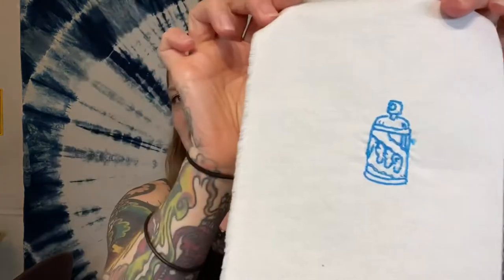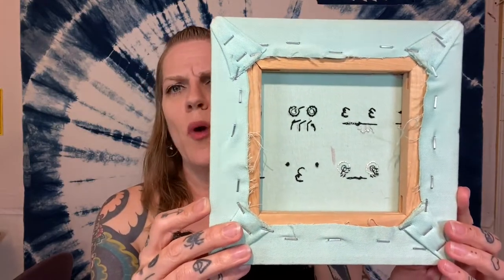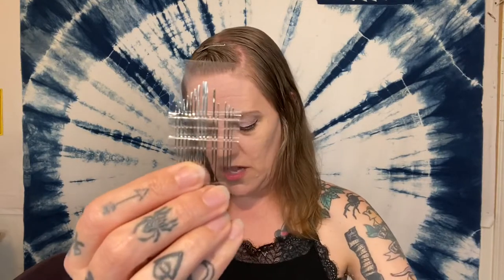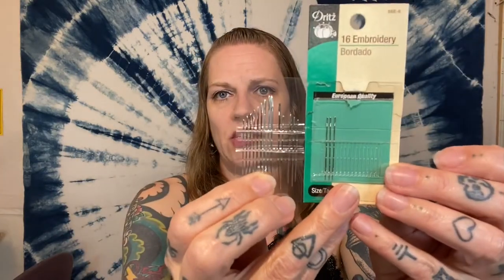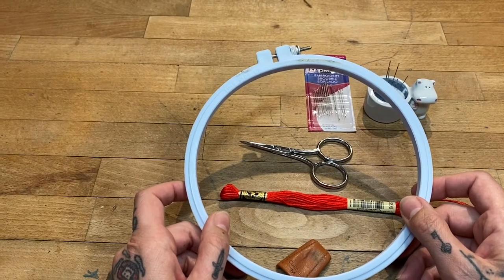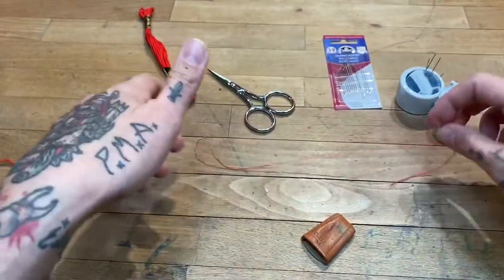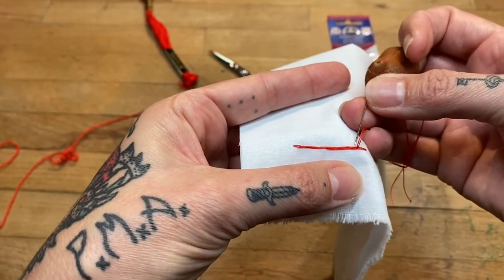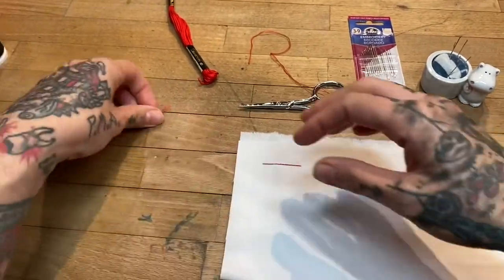Hand Sewing 101